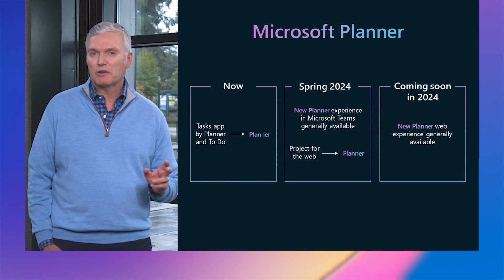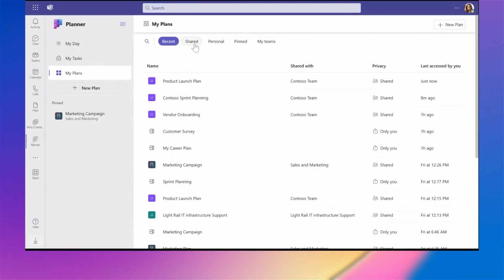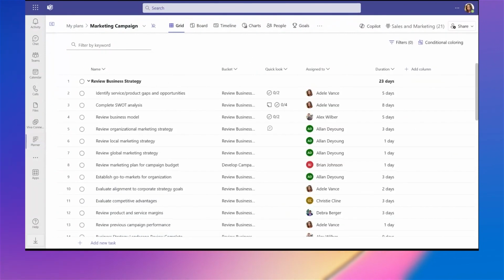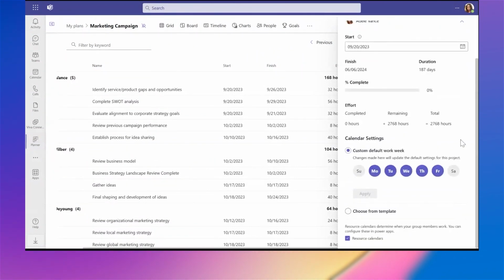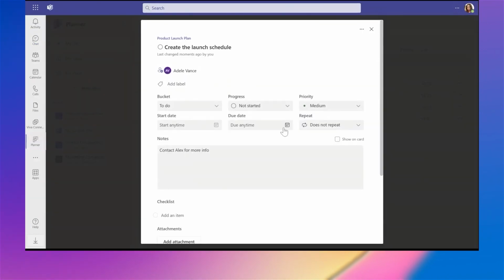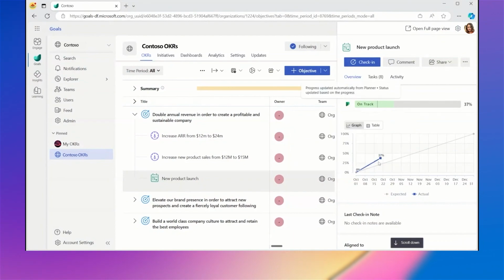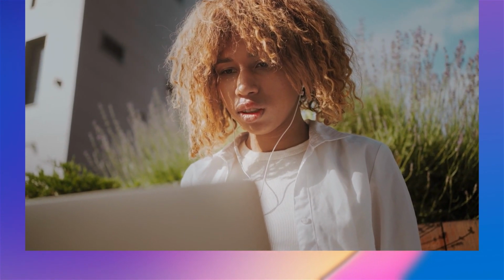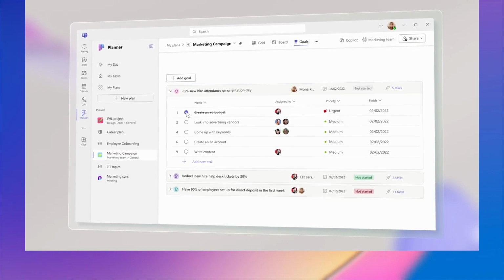Microsoft Planner làm việc như thế nào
Video trình bày cách thức và chức năng mới của Microsoft Planner, một sản phẩm được gọi là thâu tóm các tính năng của các ứng dụng quản lý công việc, task, kế hoạch
Để tìm hiểu thêm về ứng dụng Microsoft Planner và phương án tiếp cận giải pháp vào doanh nghiệp của bạn, hãy gọi cho BSD 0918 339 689 (gặp Đại)

Learn about our vision and investments in the new Microsoft Planner. Assisted by next-generation AI and integrated into Microsoft 365 experiences, Planner will help transform collaborative and enterprise work management. Join us for this demo-rich session as we showcase how Planner scales easily from simple task management to enterprise-grade project management, enabling users to effectively manage work and achieve their goals. Explore how AI- enabled capabilities such as Copilot in Planner can empower users to kickstart plans and projects with ease.